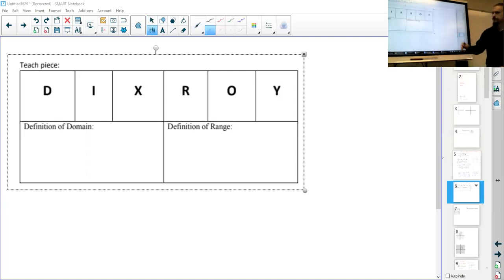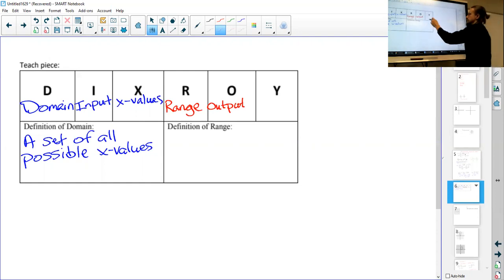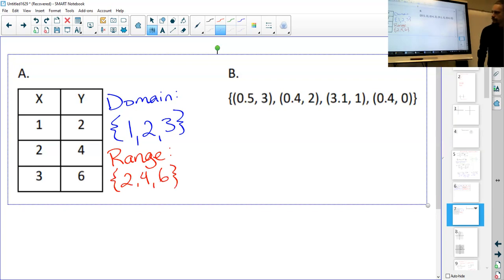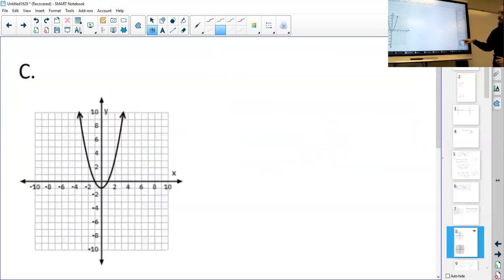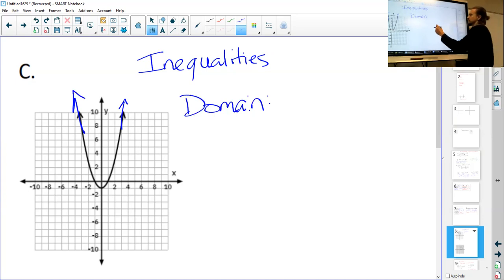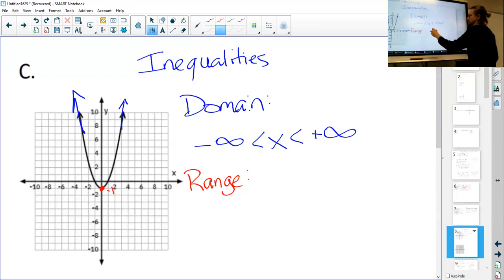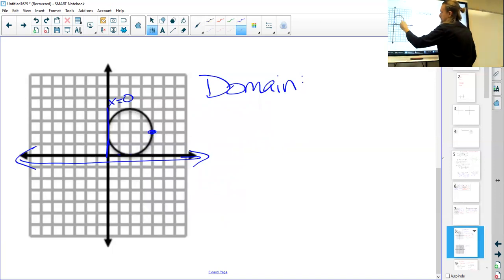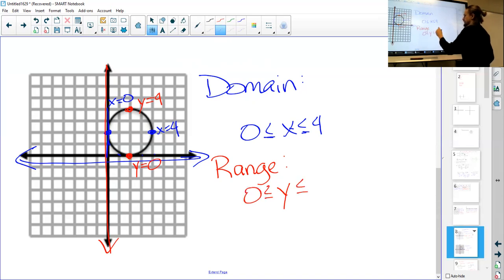Domain and Range with Inequality Notation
It's been a while but we're back! Ignore that high pitched noise you hear.